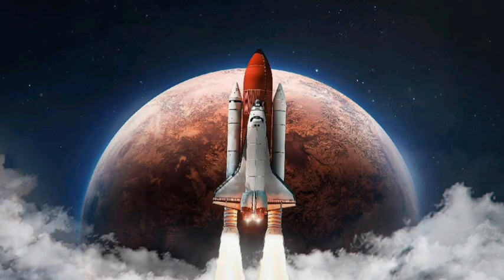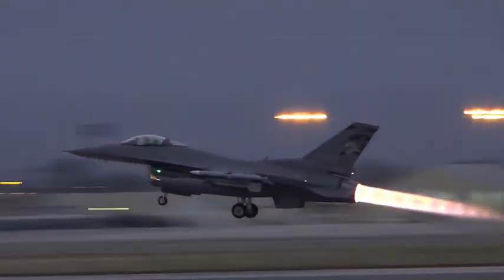Why Can't We Fly Airplanes into Space?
The typical cruising altitude for commercial airplanes is about 31,000 to 35,000 feet.  Whether it’s a small Cessna or a jumbo-sized A320, nearly all commercial airplanes stay within this range except when taking off or landing. As a result, you might be wondering why airplanes are unable to fly even higher — or why they are unable to fly in space. There are plenty of space vehicles that are fully capable of flying in space, so why can’t a traditional commercial airplane fly in space?

 As explained by NASA, airplanes are able to fly because of lift. Nearly every part of an airplane produces some degree of lift, but the wings are responsible for most of an airplane’s lift. An airplane’s wings are designed so that air moves faster over the top of the wings and slower under the bottom of the wings. The nuance between these air speeds results in a pressure difference that “lifts” the airplane, thereby allowing it to fly.

A main reason airplanes can’t fly in space is because there is no air. According to NASA, large commercial airplanes typically can’t fly higher than 7.5 miles. At this altitude, the air isn’t dense enough to support a large airplane. It may produce some lift, but it won’t be enough to prevent the airplane from falling down to a lower altitude where the air is denser. In space, of course, there is no air whatsoever. Without the presence of air, neither a large airplane nor a small one will produce lift. There’s simply no air to travel over and under an airplane’s wings in space, which is one of the main reasons airplanes can’t fly in space.

Another reason airplanes can’t fly in space is because they require air to generate combustion. Jets, for example, burn a combination of jet fuel and air in their engines’ combustion chamber. As the jet fuel and air burn, it produces thrust to propel the jet through the air. This same principle applies to automobiles with a combustion gas engine. Cars, trucks and SUVs all use air as part of their combustion process. If an airplane flies in space, it won’t be able to suck in fresh air with which to supply its engines, resulting in loss of propulsion.

The bottom line is that airplanes rely on air to produce both lift and propulsion. Since there isn’t any air in space, airplanes must stay within the Earth’s atmosphere.